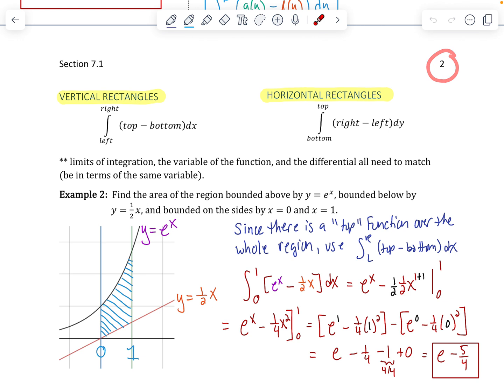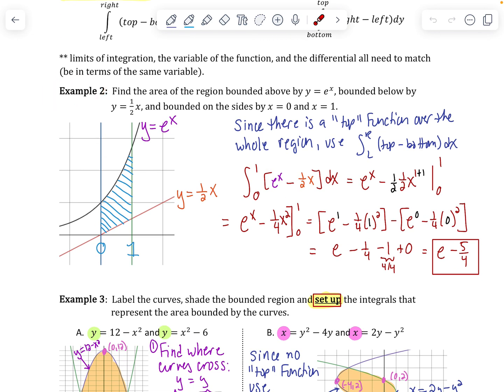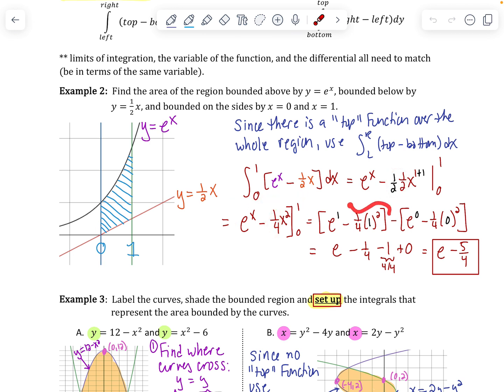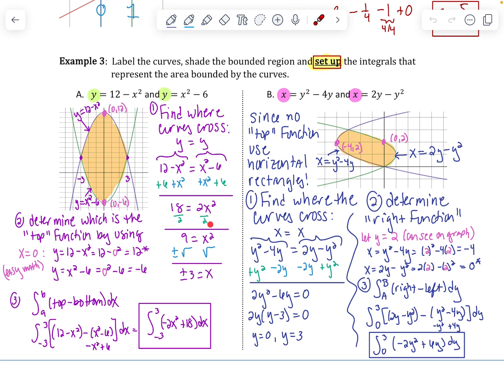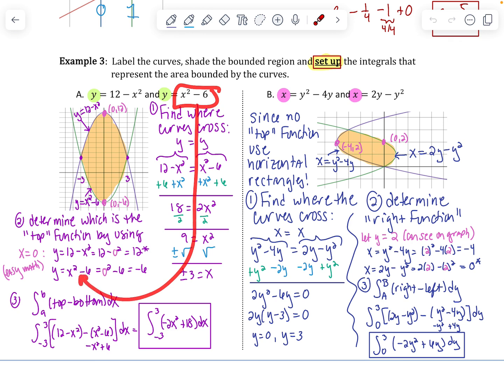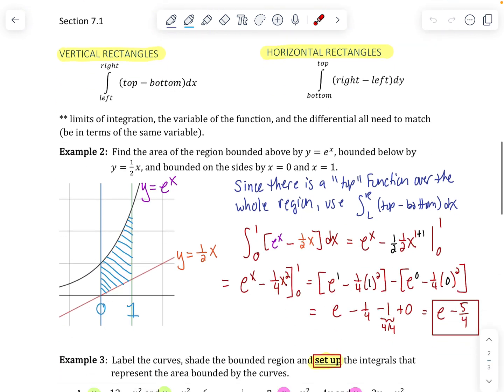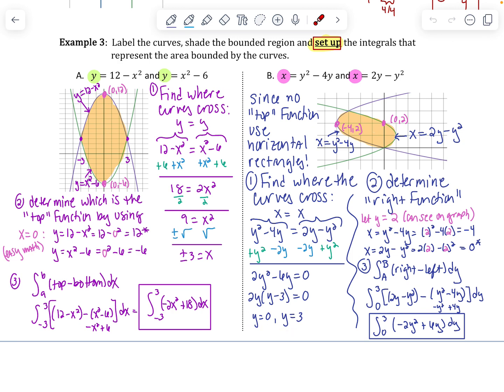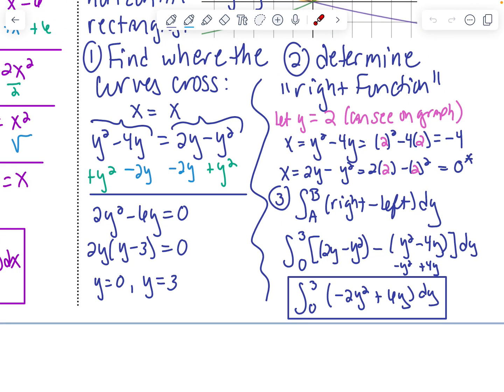7.1-Area Between Curves-p2